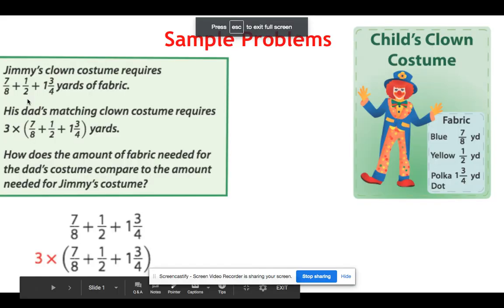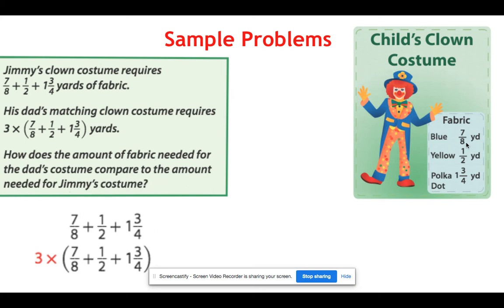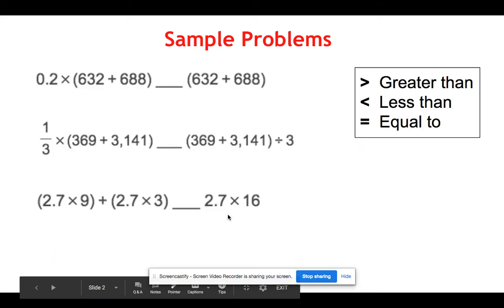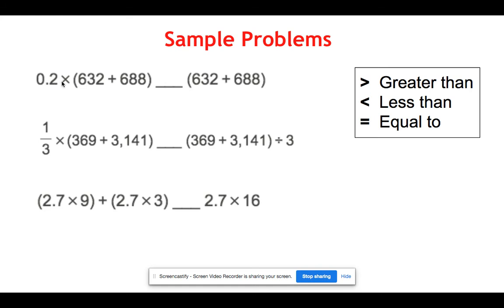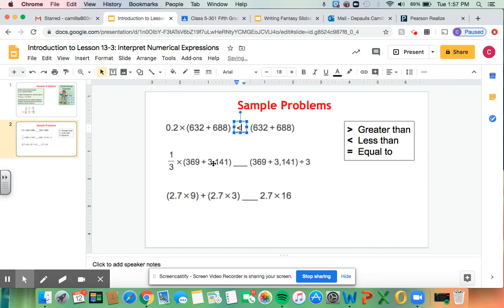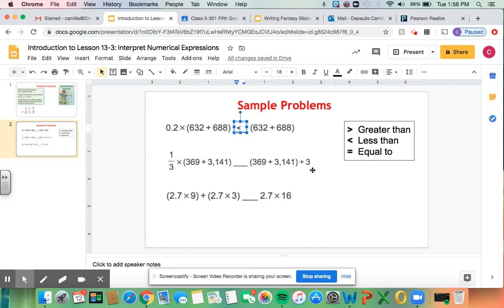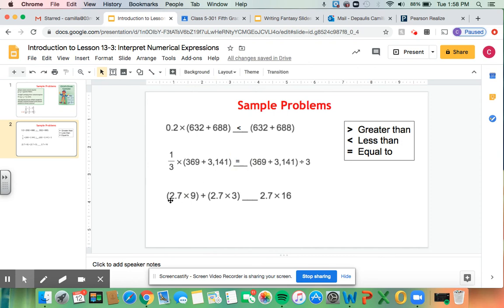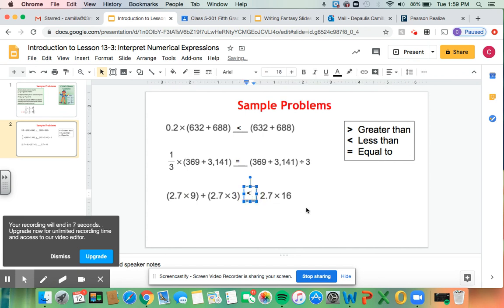How to Interpret Expressions without Evaluating